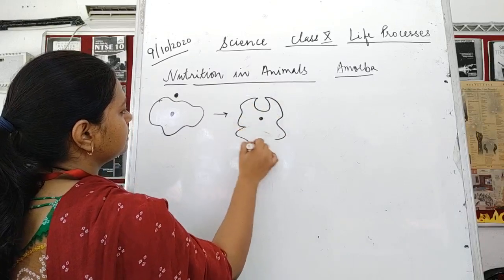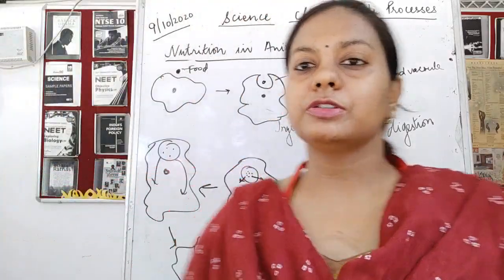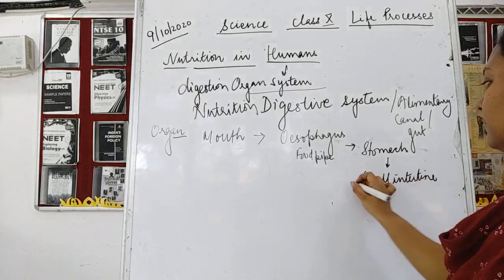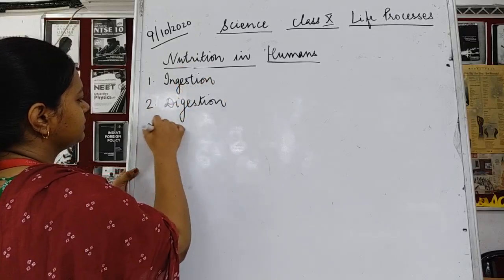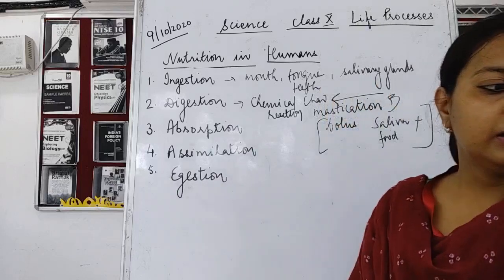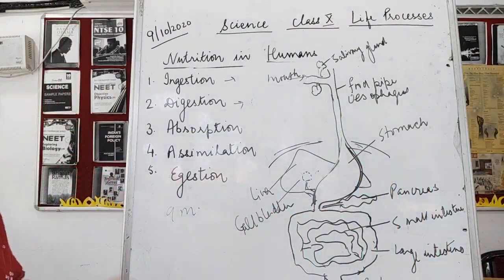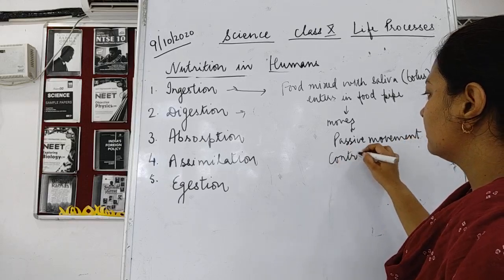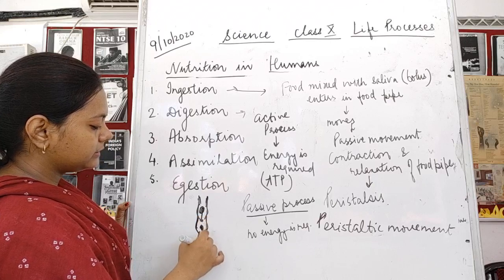Class X Science 09 10 2020 by Ms Bhanupriya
( Chapter- Life processes part 7)